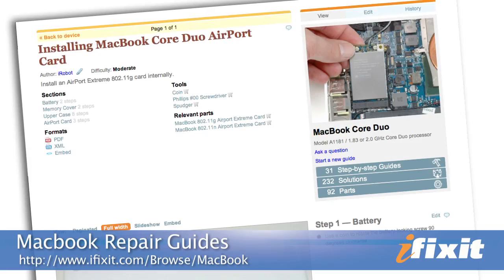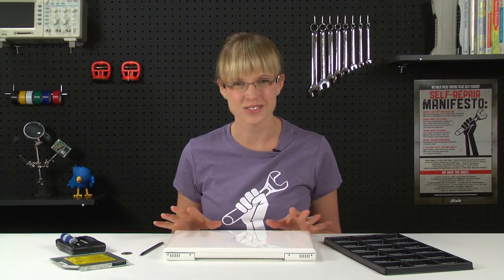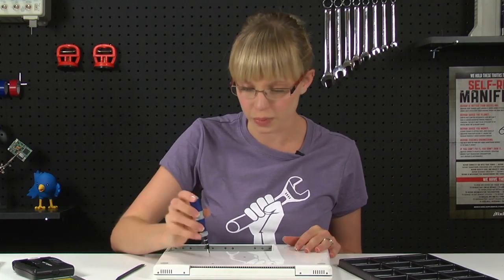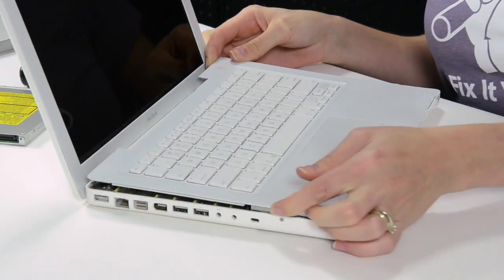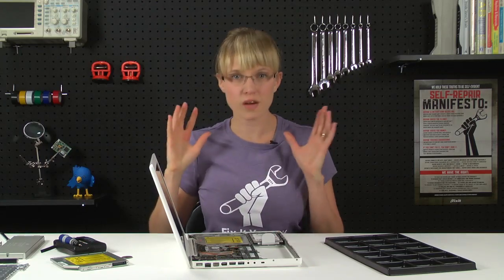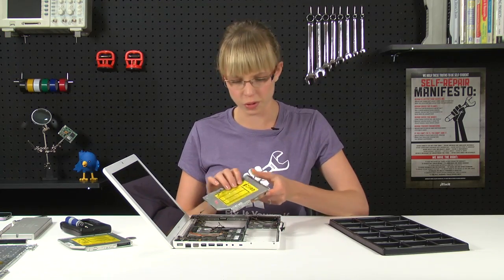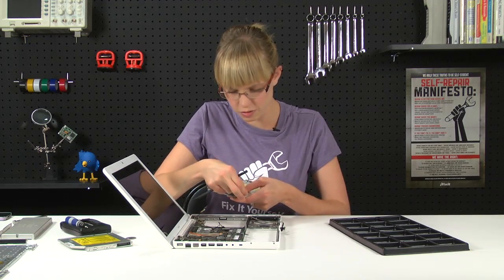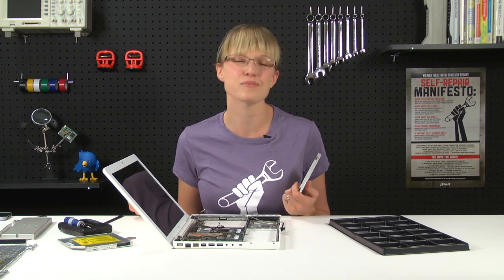How To: MacBook Optical Drive Replacement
Don't let having a broken optical drive force you into buying a whole new Macbook. Fix it yourself! This video will show you how easy it is to replace the optical drive on your Macbook.   It will take you less than an hour, and you'll be able to brag about what a genius you are to your friends.